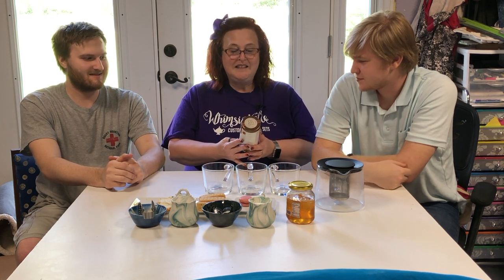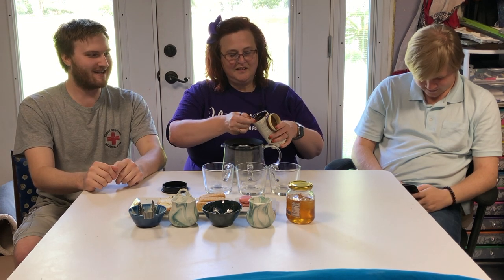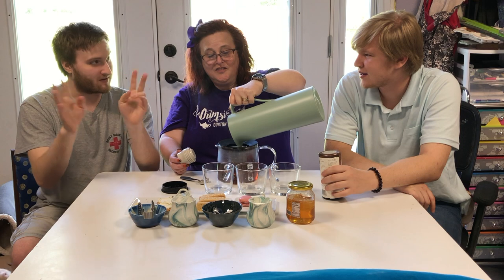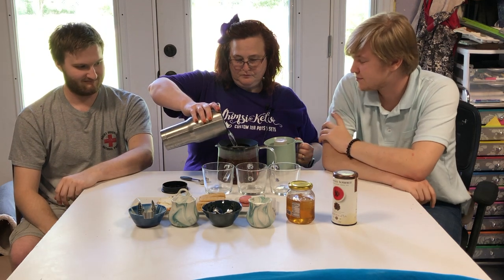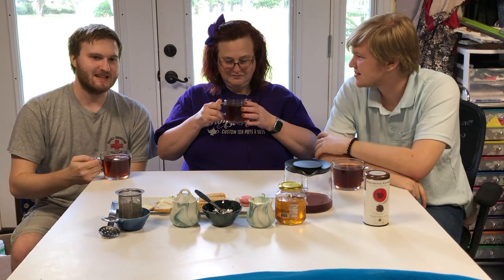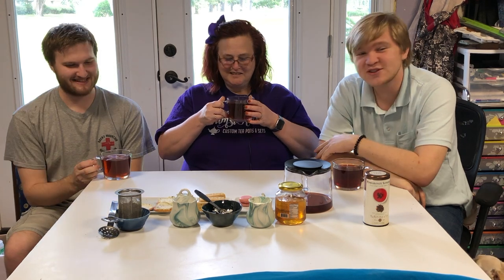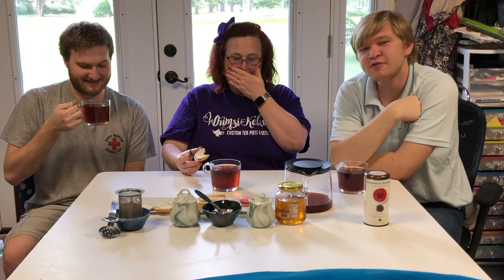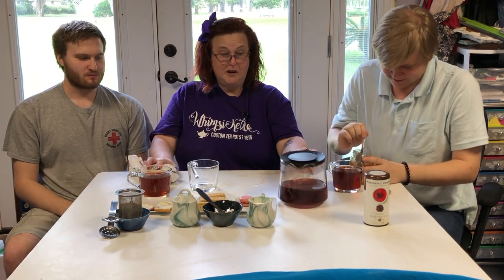Republic of Teas Pomegranate SuperFruit;Tea with Linda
In today's episode, Spencer, his BFF, Alexander, and I try an expired tea that I've had in my tea cabinet for a really long time.  It's Republic of Tea Pomegranate SuperFruit tea.  I enjoy pomegranate and I've never turned down a beverage that has it in it, but this tea was something else.

This video is not sponsored; I enjoy hot tea and feel the need to subject anyone who will listen to my views on different teas.   So far, I've managed to Mom-handle Spencer into joining me on this journey I am on.  He in-turn has roped his BFF into going on this journey with us.   It's been A LOT of fun so far.  I hope you are enjoying this series as well.

Thanks for stopping by and having a cuppa with me, well, them.  We all appreciate you time!